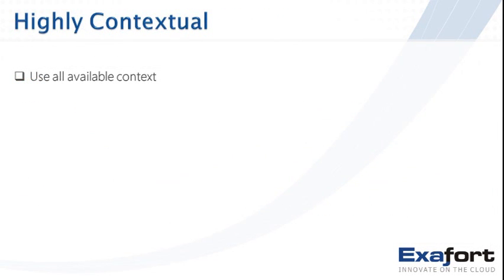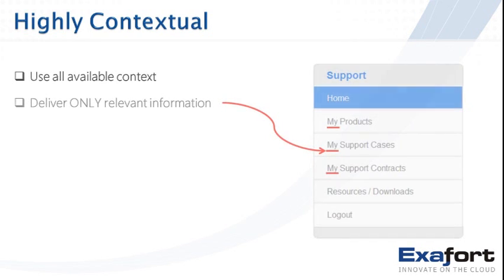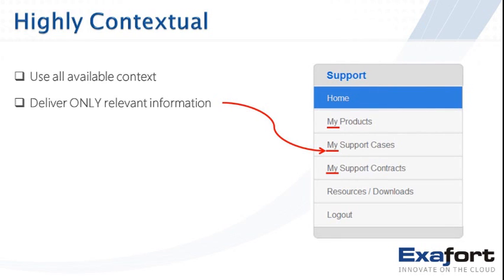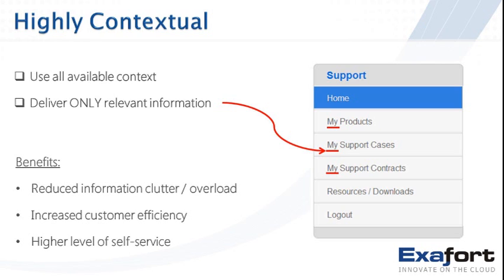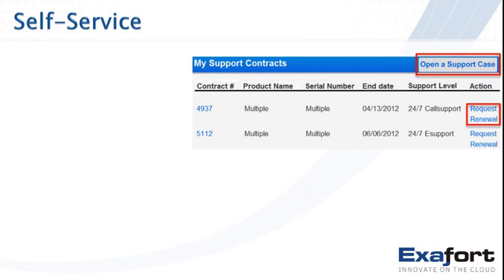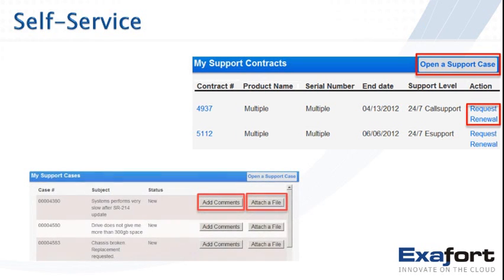Part 3 / 7 - Customer Portal Best Practices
If you're ready to take your customer centricity to the next level by using customer portals, but wanted to know how, or if already have a customer portal and wanted to know if you are leveraging your investments to the full extent, you're probably looking for an enterprise reference guidelines from a trusted source.

Join experts from Exafort who will walk you through Customer Portal Best Practices. Also, hear from someone who has 'been there and done that', share their vision about increased customer centricity, and how they are getting there using customer portal.

What you'll learn:

- Benefits of a well-structured customer portal
- Typical use cases for customers using a portal
- How to tie your customer-facing processes with your internal processes using portal
- High level steps involved in implementing Salesforce.com Customer Portal

Panelists:
Shri Chickerur, VP - Professional Services, Exafort
Kyle Gentry, Sr. Manager - Channel Sales & Sales Operations, Coraid.